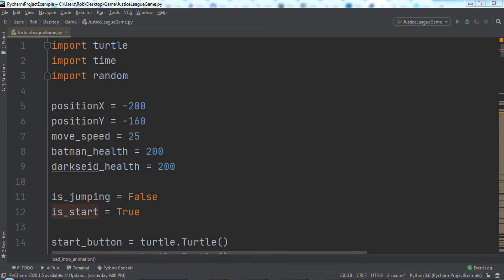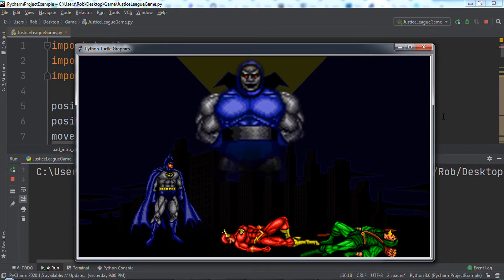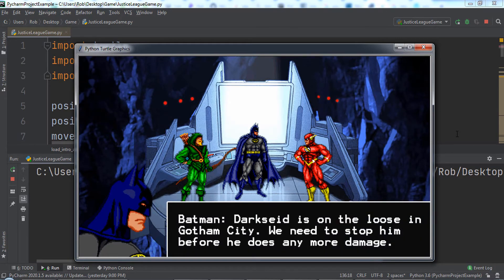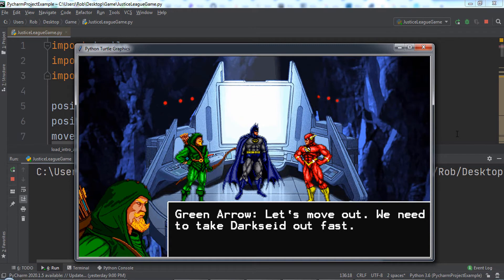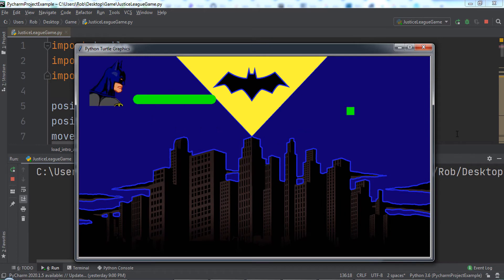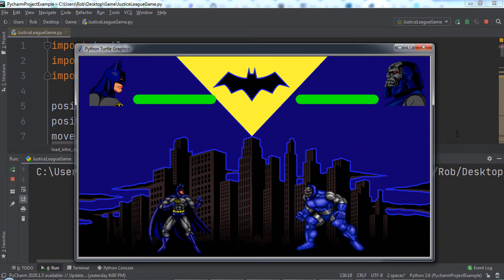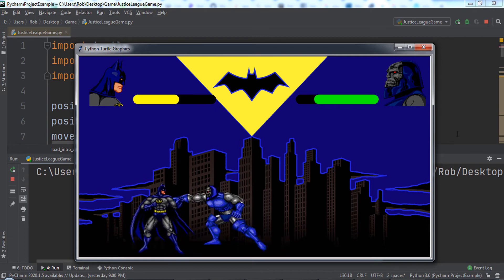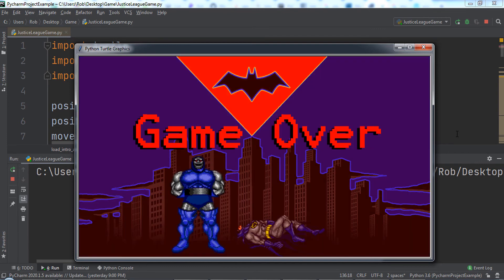How to build a Batman - Justice League video game in Python (Complete Python Programming Course)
My new course, Complete Python Programming Course – Beginner to Expert, just went live on Udemy. It has 52 sections, 476 lectures, 14 coding exercises and is 18 hours in length. Normally this course sells for $99.99 but using the link in this email you can get it for just $9.99 for the next 5 days!

Some of the things you will learn in this course include:

• Master Python Programming Hands-On with a focus on getting you professional Python experience you can use to GET A JOB! • Start from Zero and Go to Hero with this ALL IN ONE, COMPREHENSIVE Python programming course! • Use Python for Mobile App Development, Data Science, Machine Learning, Ethical Hacking, Speech Recognition, Game Development, AND MORE! • Build a SPEECH RECOGNITION program using Python to convert audio and microphone input into text • Build MACHINE LEARNING programs using REGRESSION, CLUSTERING, CLASSIFICATION, and RECOMMENDER SYSTEMS • Learn how to HACK and write CYBERSECURITY code using Python! Full section on ETHICAL HACKING using Python code! • Understand all 23 Gang of Four design patterns and HOW TO IMPLEMENT EACH OF THEM, in Python in an easy-to-understand manner • Understand HOW to implement all of the major search and sort algorithms in computer science, and WHEN to use each approach • Covers how to implement a Network Scanner, Denial-of-Service attack, Client-Side validation spoof, and application layer hacking in Python. PROFESSIONAL HACKING TECHNIQUES! • Build hands-on projects, including APPS and GAMES • Write Python code that can read, create, modify, edit, and save SPREADSHEETS from Microsoft Excel • Create CRYPTOGRAPHY programs using Python to ENCRYPT and DECRYPT data • Take a DEEP DIVE into collections and data structures and become a master at understanding the PROS and CONS of each! • Learn the ins-and-outs of the Panda3D Python GAME ENGINE and how to use it to make 3D VIDEO GAMES • Build a 2D SUPER MARIO game, a 2D GALAGA Game, and a 2D BATMAN video game! • Learn how to program enemy AI characters for games and use Python for ARTIFICIAL INTELLIGENCE programming • Use Python to work with IMAGES and animate COMPUTER GRAPHICS • Learn DATA SCIENCE programming using NUMPY and MATPLOTLIB • Learn how to AUTOMATE TASKS in Python like organizing files, sending emails, and launching programs • Packed with CODING EXERCISES to get you hands-on exposure to writing Python code! • Learn all major SEARCHING and SORTING algorithms and how to implement them in Python! • Use Python to work with and parse data in JSON and XML • Learn how to DEBUG and TEST your code through hands-on CODING EXERCISES! • Work with SELENIUM WEB DRIVER to automate testing in the browser • Learn how to run pip commands to install Python libraries like PyAudio, SpeechRecognition, Pillow, PyCrypto, pyautogui, openpyxl, Kivy, and more • Learn Python variants like IRON PYTHON (C# + Python) and JYTHON (Java + Python) • Learn how to build games using the PyGame game engine, one of the most popular Python game frameworks! • Prepare to Ace the PCEP-30 and PCAP-31 Python Certification Exams